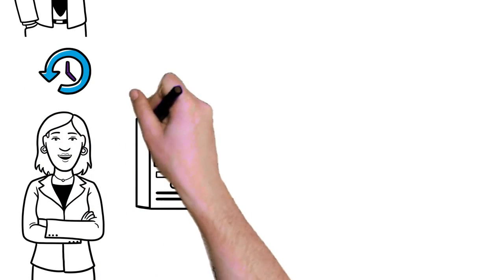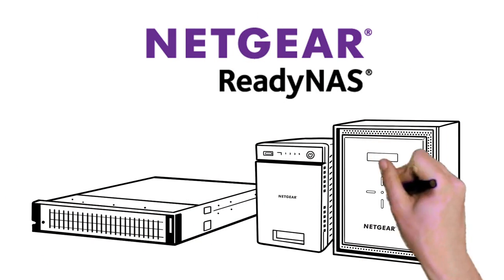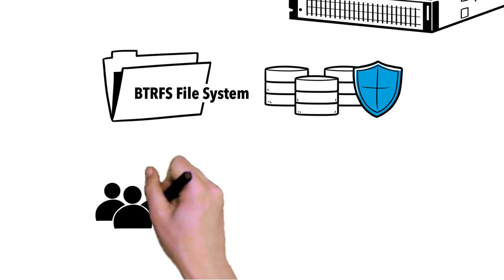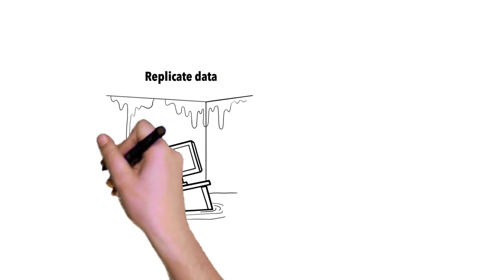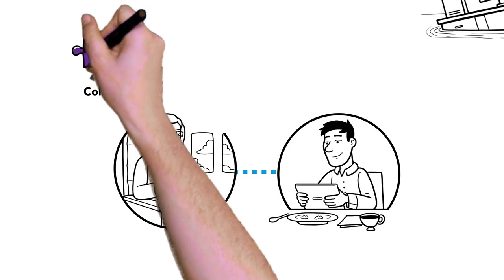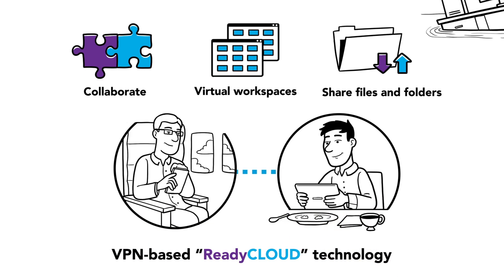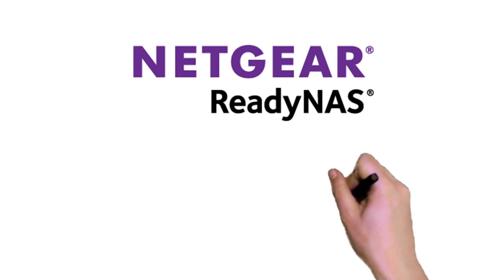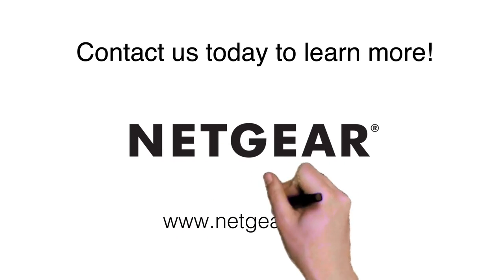NETGEAR ReadyNAS All-In-One Data NAS Data Storage Solution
If you’re responsible for the IT in a small or medium-sized organization, then you might notice your user’s file data is growing all too fast. The data needs to be protected against human error, hardware failure and catastrophic events. Your virtual servers need backup and you need an affordable alternative to expensive tier 1 storage. Your users also require anywhere, anytime access and collaboration options.

Luckily, there’s a solution for all your needs. The NETGEAR ReadyNAS Operating System combined with NETGEAR’s industry-leading hardware components provides you with an all-in-one data storage solution that features a number of unique benefits:
It’s based on the BTRFS filesystem - which enables admins and users to restore previous versions of files with just a few clicks and protects data against silent corruption.

It works with all current backup software solutions to backup servers and PCs. And to protect data against catastrophic events or hardware failure, integrated replication functions allow replicating data locally or over the internet to another NAS at a second location.

It can be deployed as a file sharing and sync-solution – letting users collaborate on files with co-workers, provide virtual workspaces, and share folders and files independently from location or device - all in a totally secure manner and independent from public cloud vendors thanks to the VPN-based “ReadyCLOUD” technology. And, it offers shared storage for your virtualized servers. Certified for vSphere 6 and ready for Microsoft HyperV and Citrix, it's the ideal storage solution for small to mid-sized virtualized environments.

With NETGEAR’s ReadyNAS 6 Operating System and hardware, you get a unified storage solution that offers best-in-class data protection, a secure personal cloud, and an unrivaled 5-year warranty. Protect and store your data the right way - contact NETGEAR to learn more about ReadyNAS today.